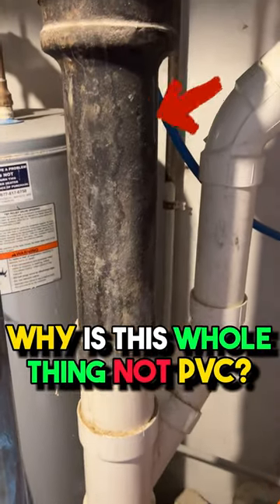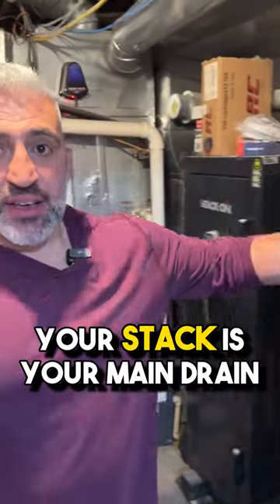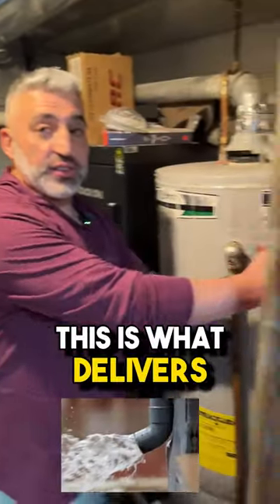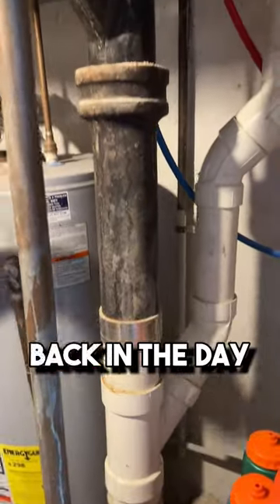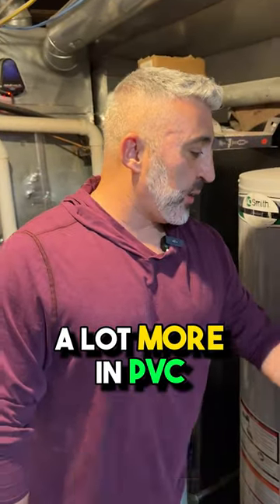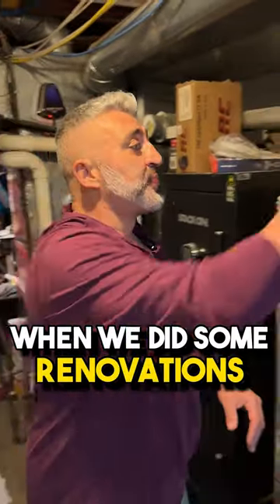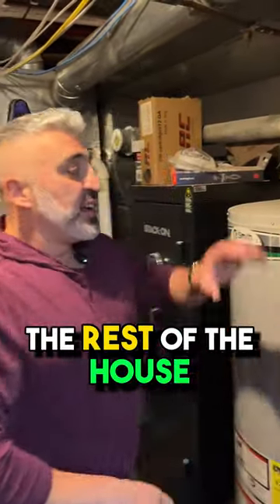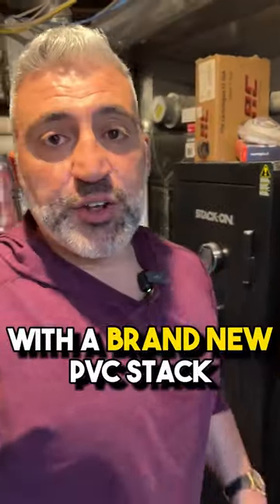Your cost-effective choice on your plumbing and drainage system🛠️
🔅Hit that 👍 button if you find this helpful!
🔅Follow me for more real estate tips and hacks!
With a 474 credit score and $10 in my account, I dove head first in doing real estate investing almost 10 years ago. Now, I help anyone to start their real estate journey doing the same because I know, it is truly possible if you’re willing to work for it! I provide trainings and lessons anything and everything about real estate investing, wholesaling, house flipping, and BRRRR method for you to consume so you can start right away. From finding deals, to sourcing funds, to renovating homes and renting them out. BRRRR strategy is the way to lasting wealth and I can show you how.
Here are some of my real estate training videos which you can use and free to share:

Let me show you how you can start your real estate journey. Provided all the materials, trainings, coaching calls, all you need to gear up!

Best video for real estate
Best video for finding deals
Best video for building houses
Best video for investment strategies
Best video for building my real estate portfolio
Best video for home renovation
Best video to start real estate investing
How to construct a house
How to renovate a home
How to build a house
How to renovate a house
How to scale my real estate portfolio
How to find real estate deals
How to find off-market deals
How to fund my real estate projects?
How to start real estate investing?